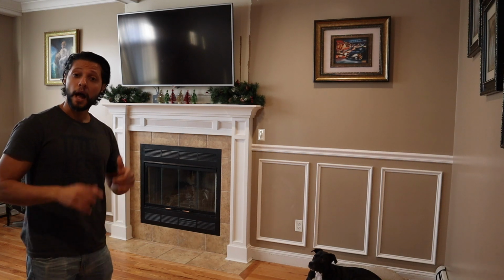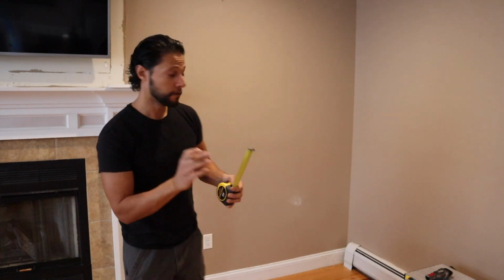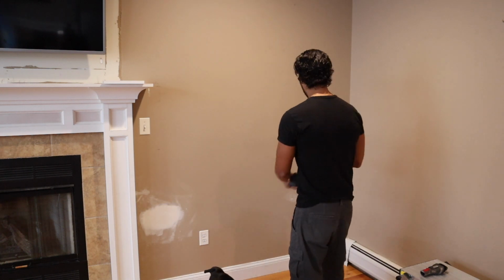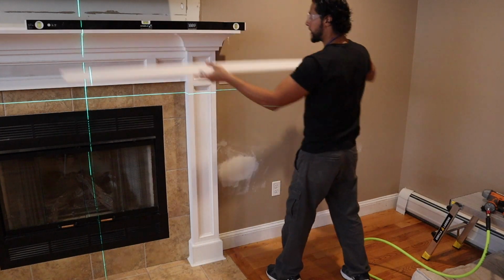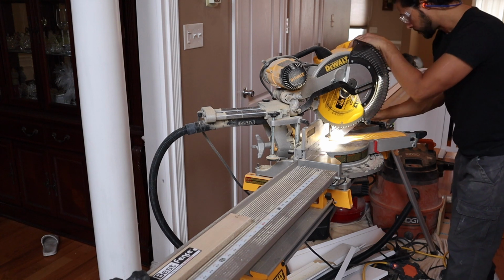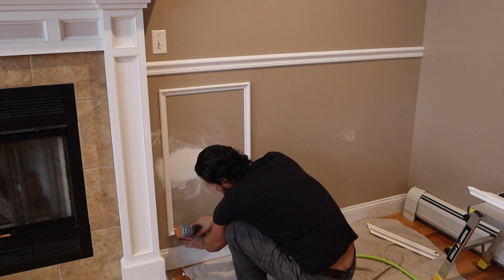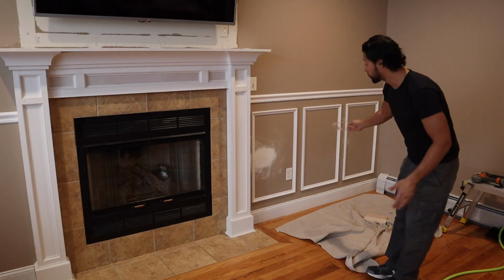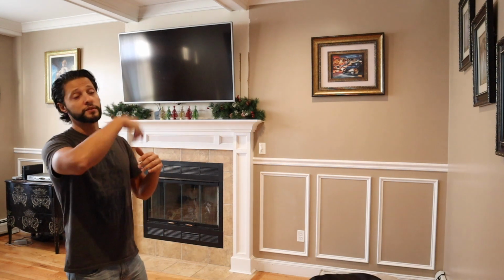one hour wainscoting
Today I'll show you how to install a simple wainscoting that will really give your walls some character. Using the techniques I'm showing here, you can do a whole small room in about an hour.

Here are a list of tools used-

Dewalt miter saw DWS780-

Bosch laser level-

stabila levels-

porter cable 6 gallon air compressor-

Stanley fat max tape measure-